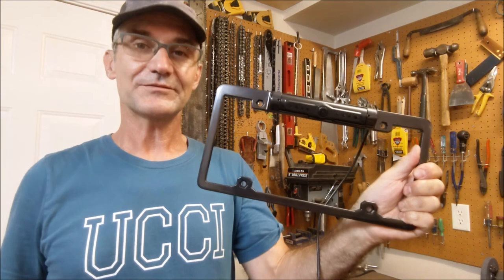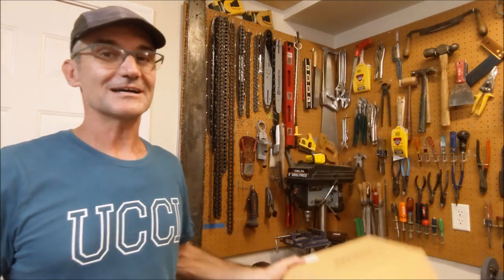Best Back Up Camera for Truck After Multiple Fails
I try many different ideas to figure out how to back up to a trailer hitch perfectly in one try, most fail. I do finally find the best wifi backup camera after a lot of trial and error. Best after market back up camera for a truck.

License Plate Wireless Backup Camera, LASTBUS 170° View Angle Universal IP69 Waterproof Car License Plate Frame Camera + 5" HD LCD Monitor for Car RV Box Truck SUV Pick Up Truck Van: